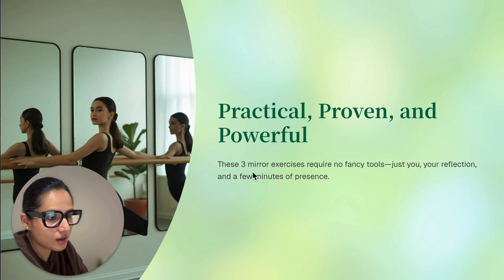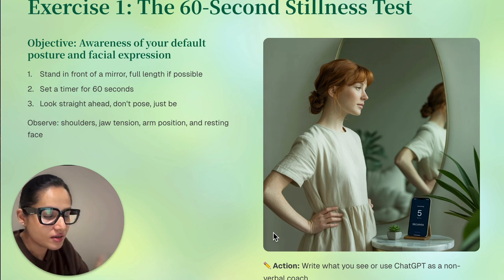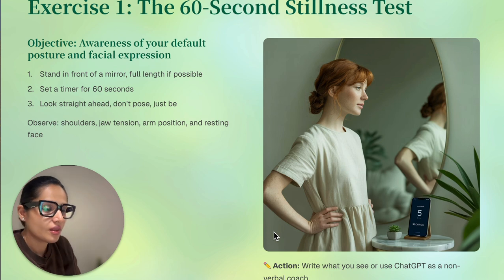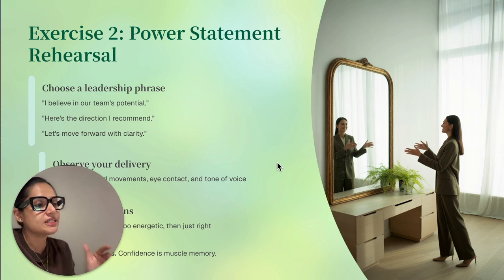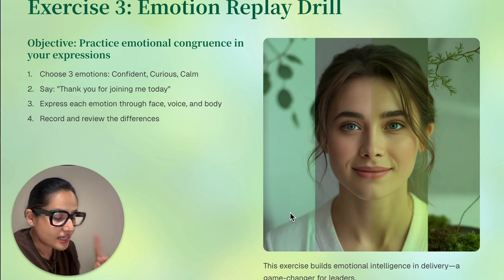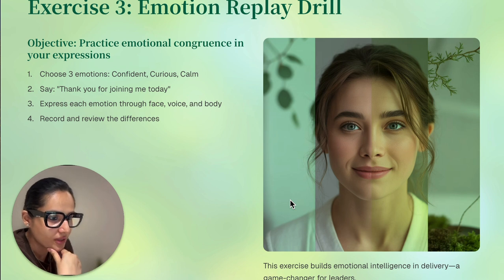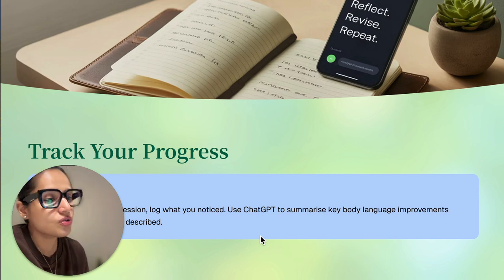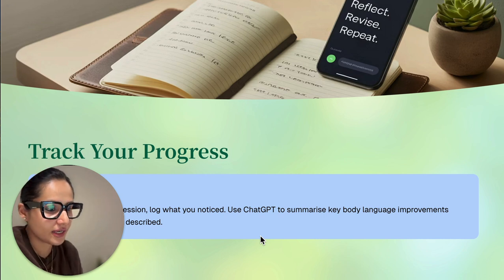Mirror Exercises to Improve Body Language & Confidence (Daily Practice)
Your body language speaks before your words do.

In this video, I’ll show you simple mirror exercises that help you build body language awareness, improve communication skills, and develop confidence—whether you’re a freelancer, working professional, student, or someone learning AI to create income opportunities.

Mirror exercises are one of the most underrated tools for:

Improving self-awareness

Strengthening non-verbal communication

Speaking with clarity and confidence

Building professional presence (online & offline)

If you:
✔ Feel awkward while speaking
✔ Want to sound confident on camera or in meetings
✔ Are preparing for interviews, freelancing, or content creation
✔ Want to improve communication without complex techniques

✨ Consistency matters more than perfection.
Start small. Practice daily. Observe yourself. Improve naturally.

📌 Watch till the end for practical tips you can apply immediately.